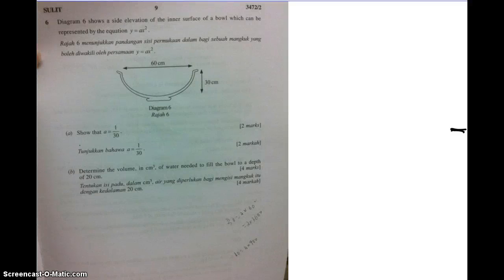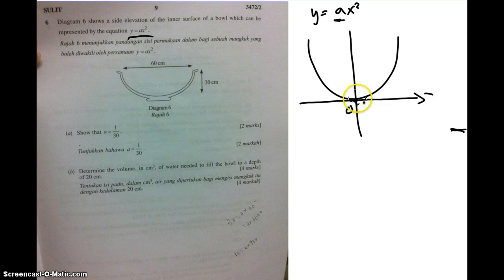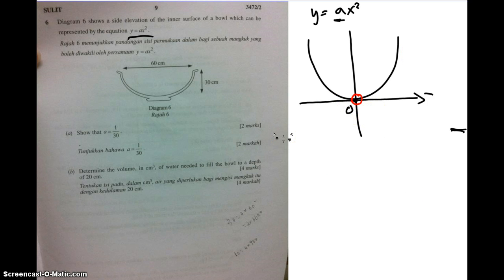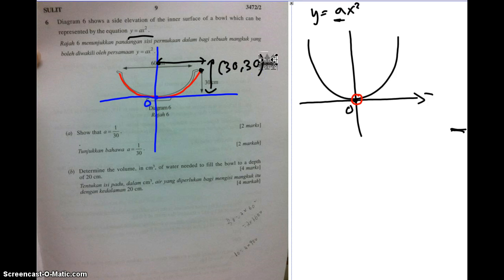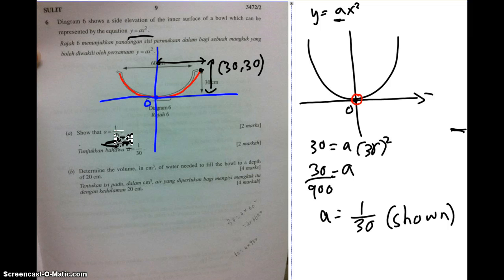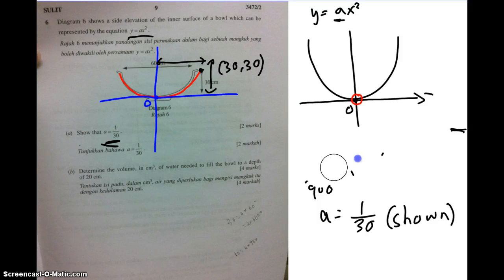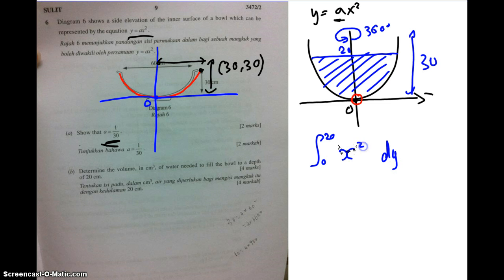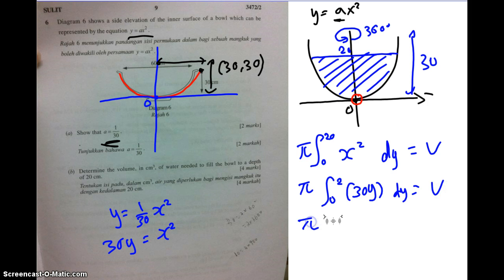bowl question 2014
spm - add math - paper 2